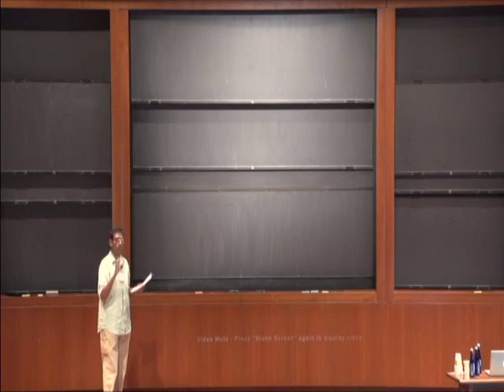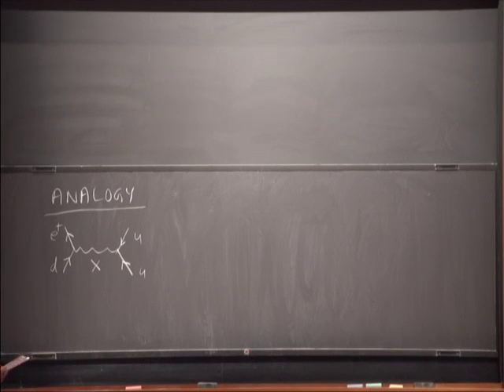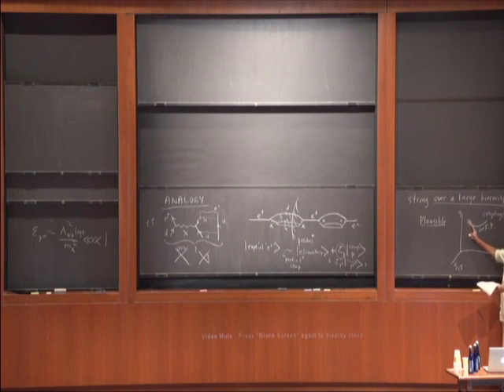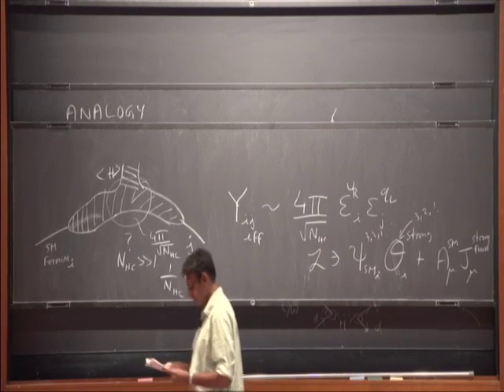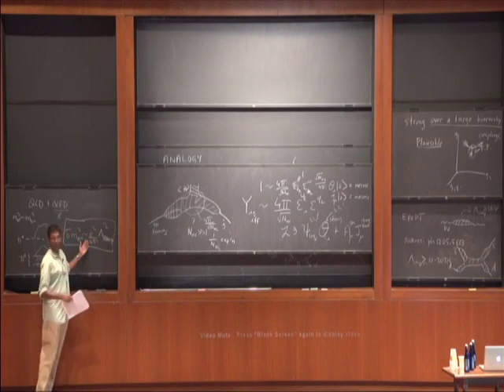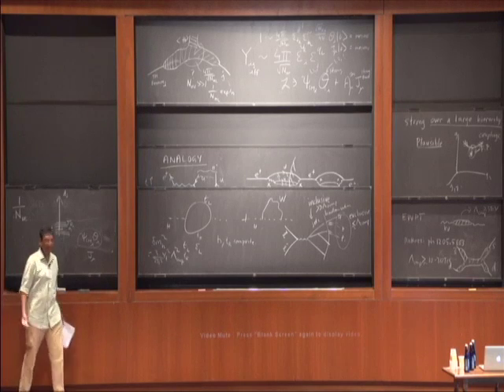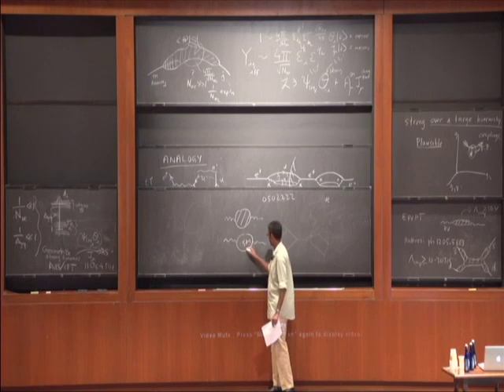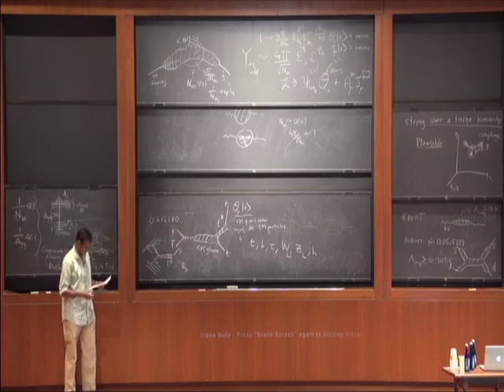Vision for Particle Physics, Strong Dynamics (2 of 3) - Raman Sundrum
Raman Sundrum